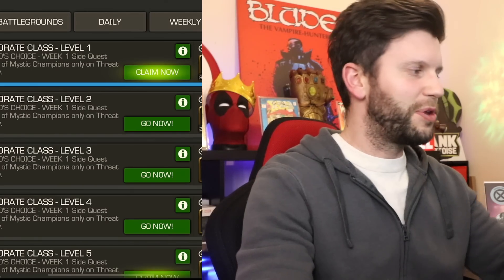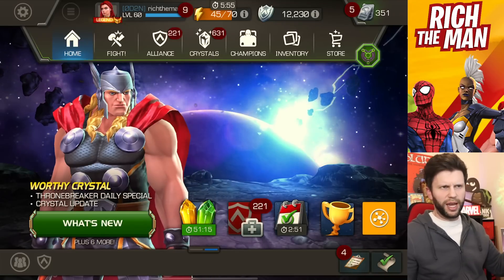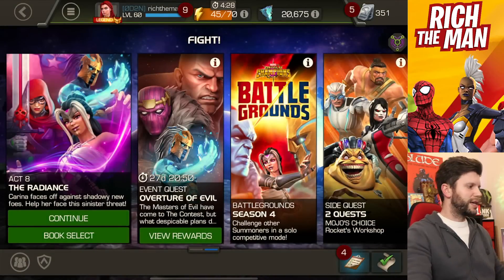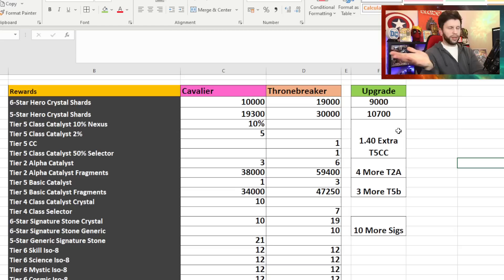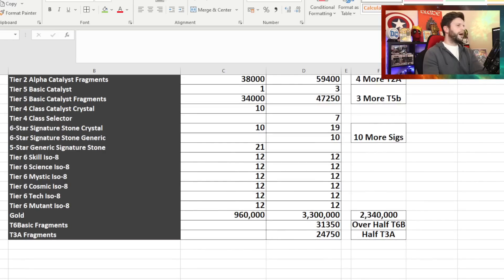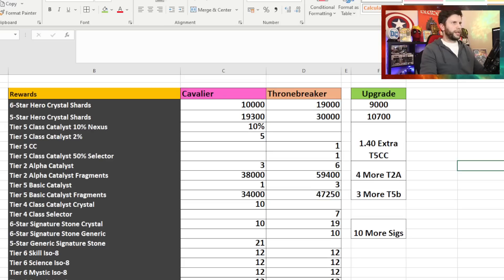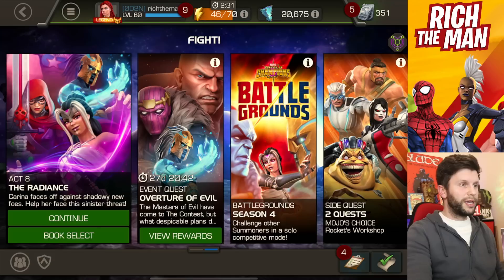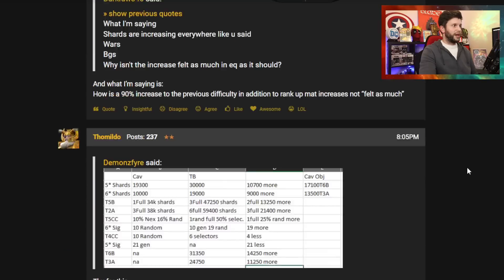Thronebreaker Event Quest Rewards Totals, How Much More Do You Get | Marvel Contest of Champions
In This Video: we take a look at the difference in rewards for the New TB difficulty and what extra rewards you get.